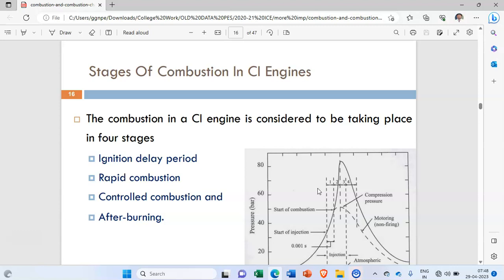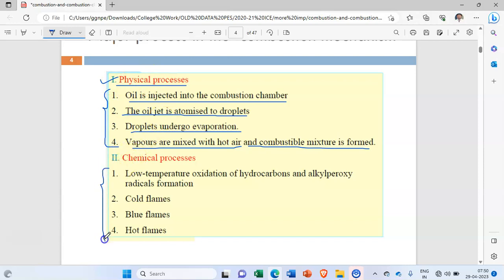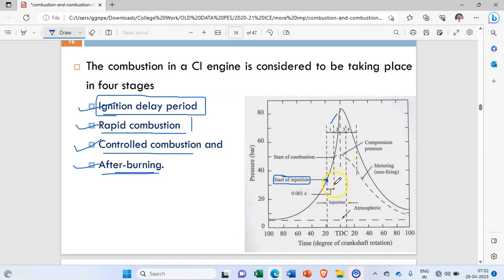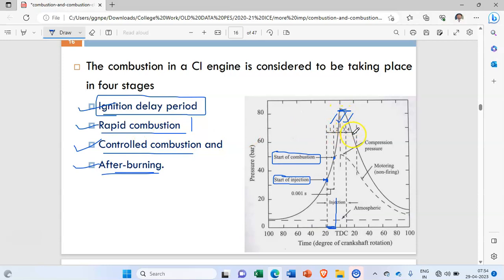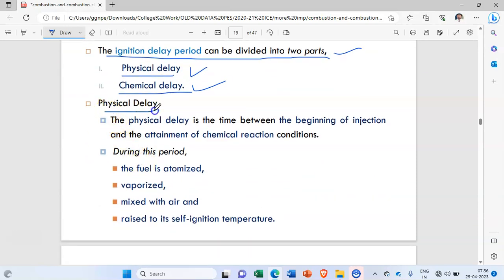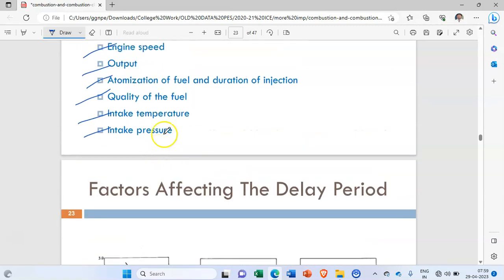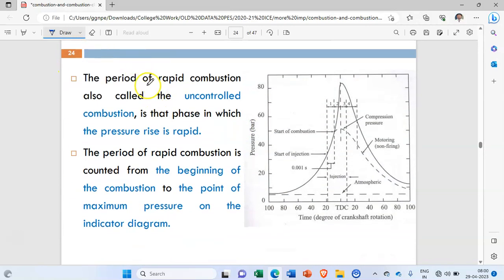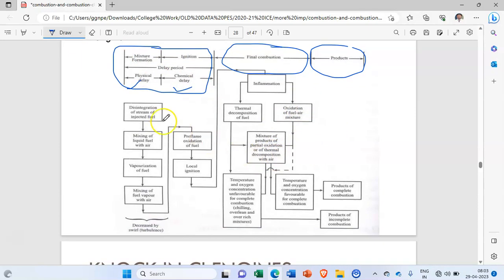Stages of combustion in CI Engine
Ignition delay period
factors affecting ignition delay period